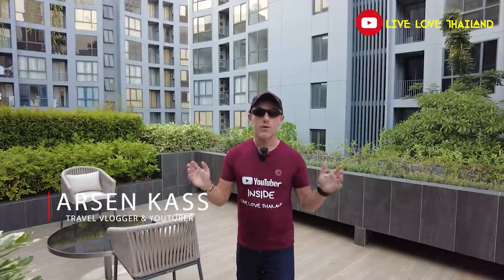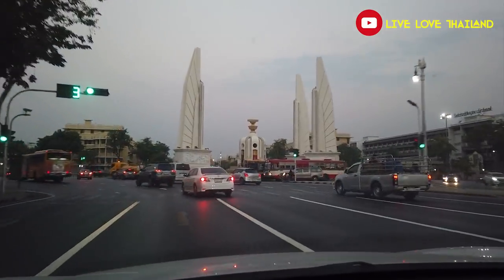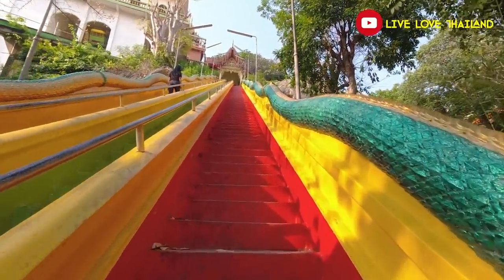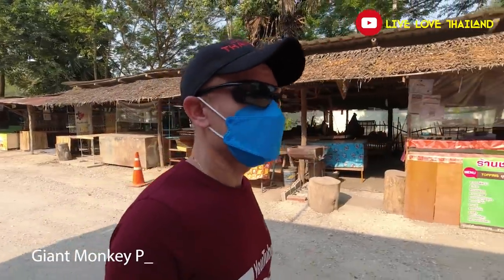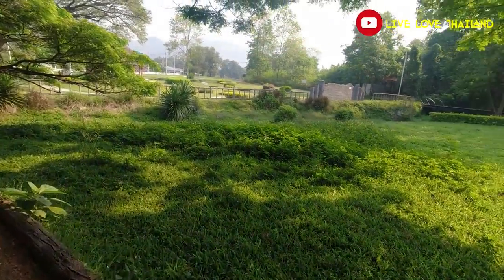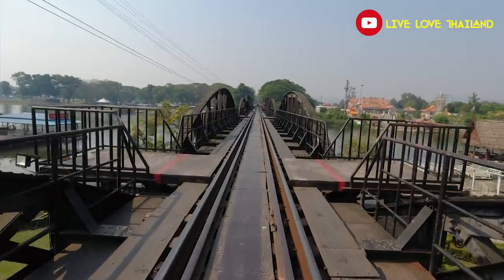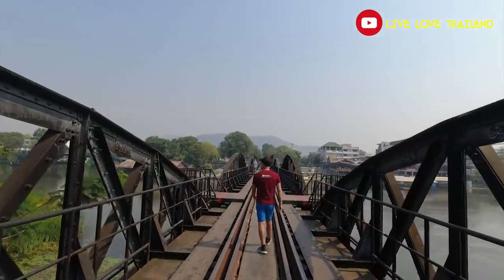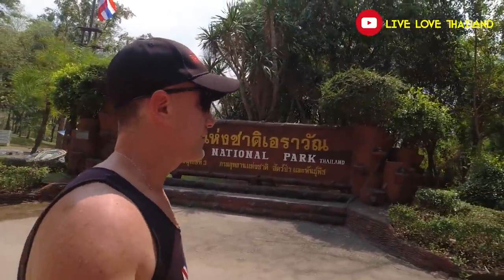The Best Day Trip in Thailand | Kantchanaburi From Bangkok Road Trip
You Must Visit Here in Thailand | Bangkok To Kantchanaburi Road Trip

You Must Visit These Places in Thailand | Bangkok - Kantchanaburi Trip
Only two hours from Bangkok, Kanchanaburi is accessible by road or rail, the latter of which includes sightseeing day trips that run on weekends and public holidays. These weekend special trains are reasonably priced and make hassle-free and enjoyable adventures. Even the climate of Kanchanaburi, cooled by the altitude, forest, and Rivers, is a welcome respite from the heat and congestion of the nearby capital city.
Kanchanaburi city, located at the point where the Khwae Noi and Khwae Yai rivers meet and form the Mae Klong River, is a popular resort town. Picturesque and worthy of a visit in its own right, it is frequently visited as base of operations for exploring the many cultural, natural, and Historical attractions in the surrounding countryside. Located at the confluence of the Kwae Noi and Kwae Yai rivers, Kanchanaburi lies at the source of the Mae Klong River, and these majestic bodies of water are defining characteristics of the town.
The town itself is a place to relax, watching the water from the banks of the river, inside a raft house, or from a riverside Restaurant. Many visitors like to rest along the river with a cold drink and a good book. Many of them come here just for a couple of days but stay for weeks in Order to explore all of the attractions in the surrounding countryside. Along with visiting spectacular waterfalls, lush forest, and three of Thailand’s largest reservoirs, white water Rafting, elephant Trekking, and golfing are popular activities for visitors. Kanchanaburi is an excellent tourist Destination for nature lovers.
recommended places to visit in Kanchanaburi are Srinakharin Dam, Vajiralongkorn Dam, Sai Yok Noi Waterfall, Sai Yok Yai Waterfall, Erawan Waterfall, Mon Bridge, Mueang Sing Historical Park, Three Pagodas Pass, Wat Wang Wiwekaram, Underwater City, the Bridge of the River Kwae, Kanchanaburi War Cemetery, and World War II museum and Art Gallery.

Experience food cultures through cooking classes in Bangkok, by visiting fresh markets & cooking your favorite dishes with local chefs, just click on the link below and you are there.

• Canon 200D
• Tripod
• Gorilla pod
•  Gimbel for steady shots
• Galaxy S9+